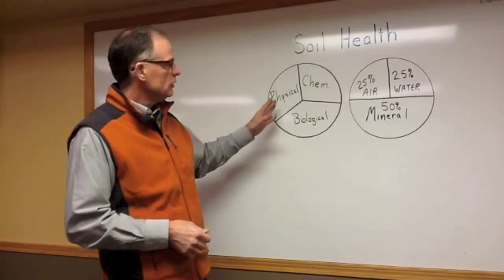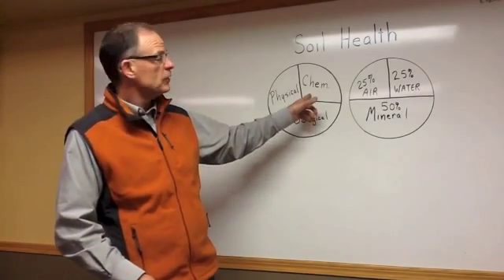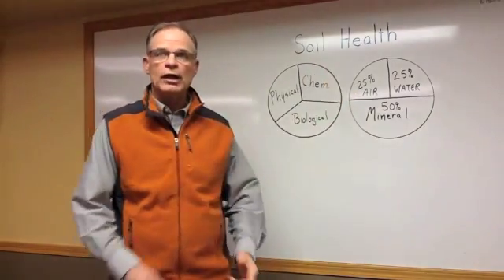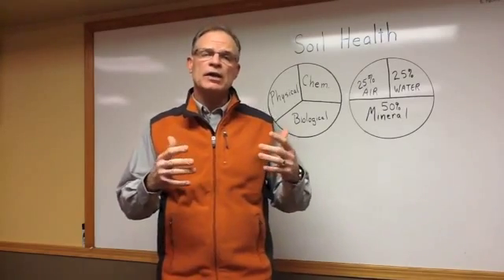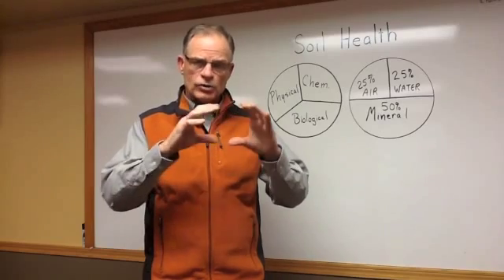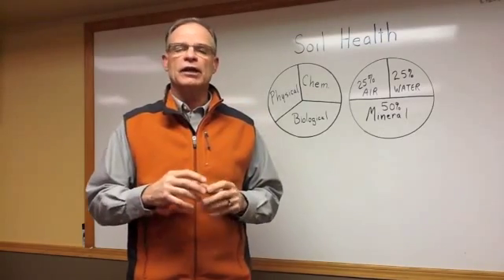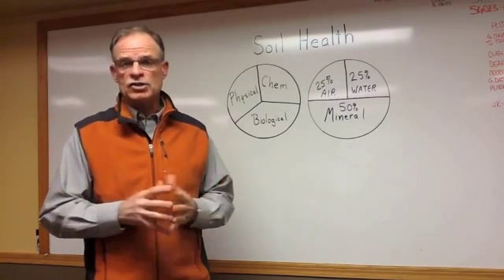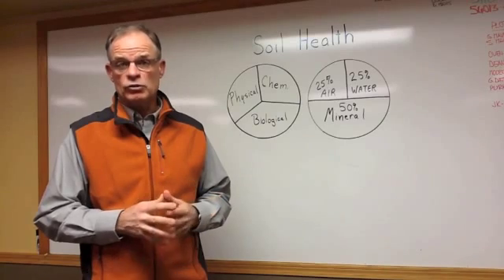The Science Behind Gypsum